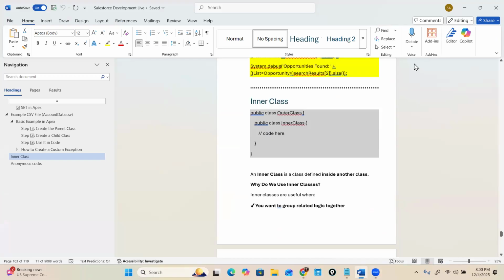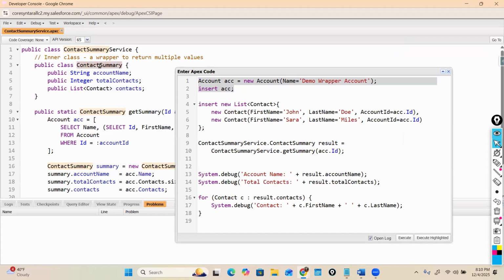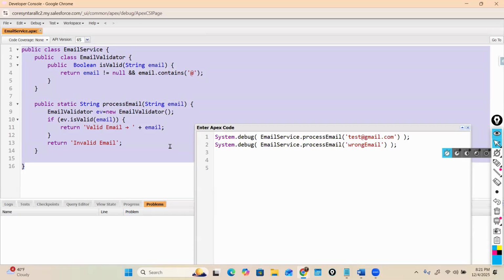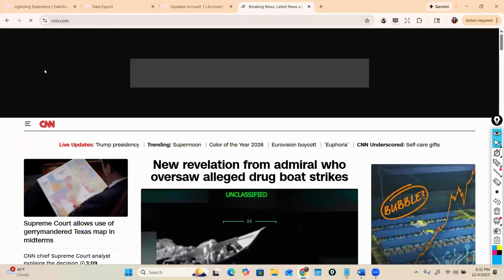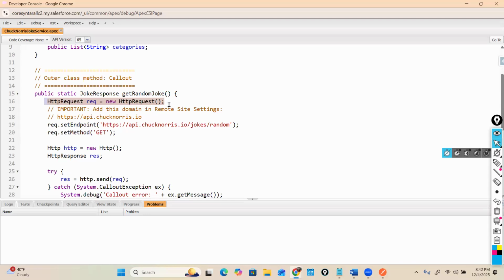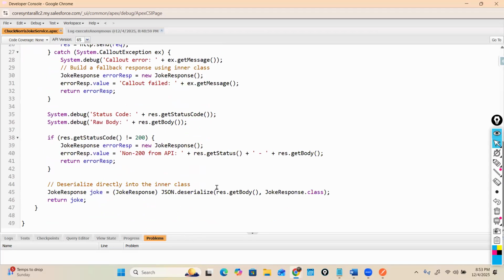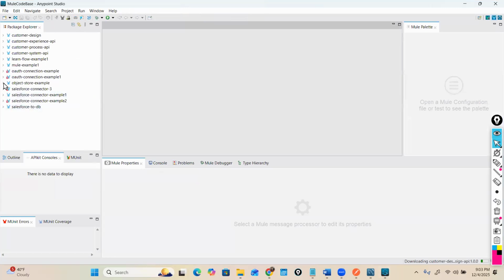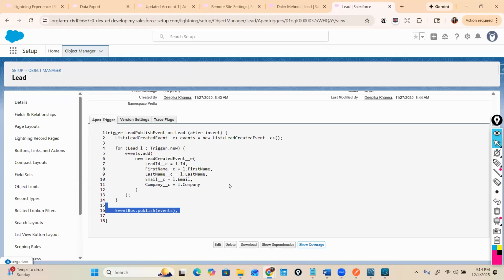Building REST API callouts with Inner Classes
Lecture 12 Inner Classes and REST API callout